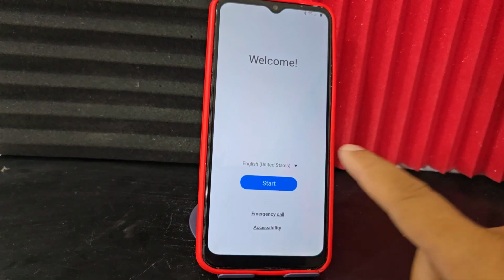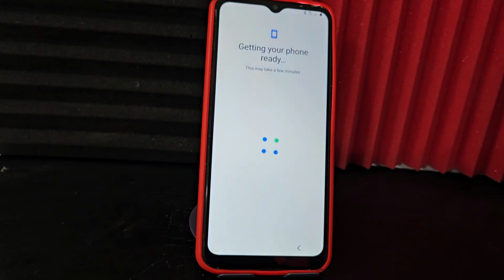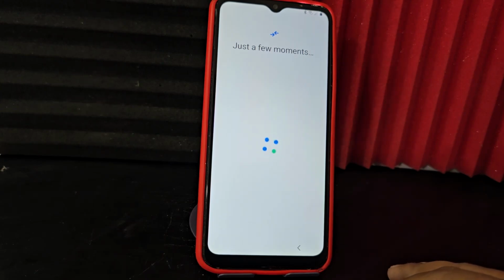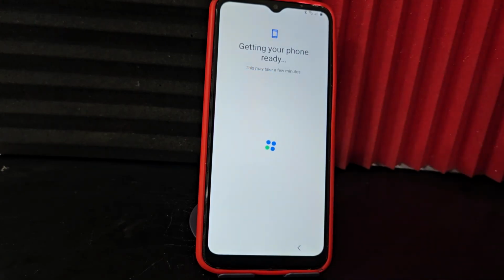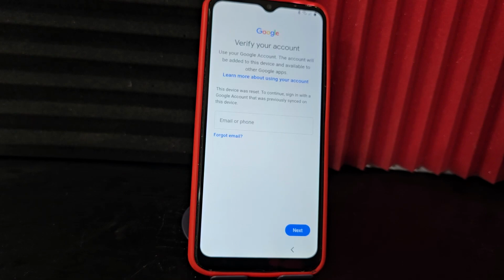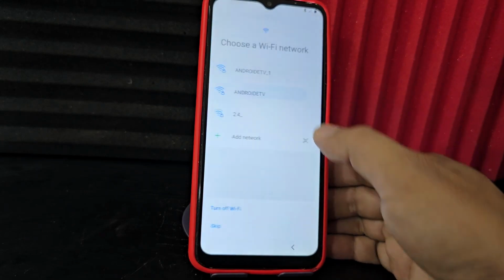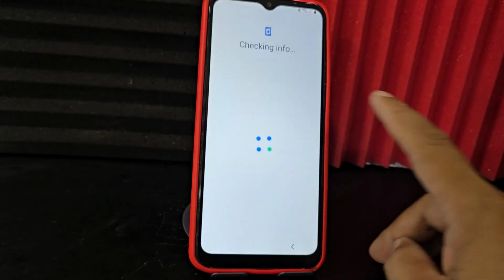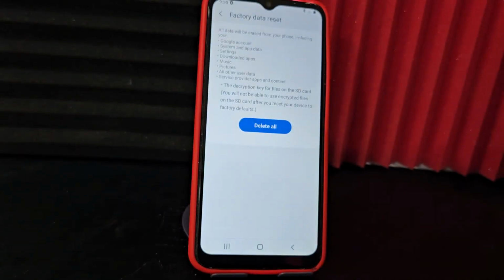WITHOUT PC - samsung frp bypass without pc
WITHOUT PC - Remove account google samsung account google unlock without pc
samsung frp bypass no pc,
samsung a15 frp bypass no pc,
samsung a24 frp bypass no pc,
samsung galaxy tab s6 lite frp bypass no pc,
samsung a54 5g frp bypass android 15 no pc,